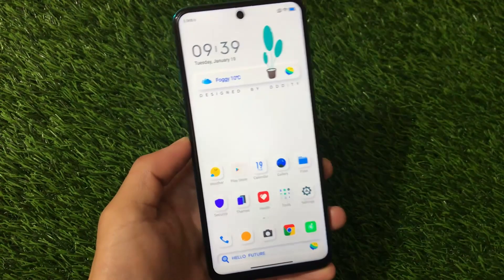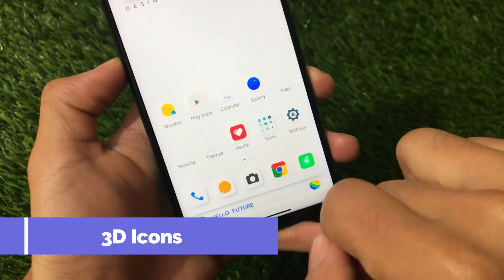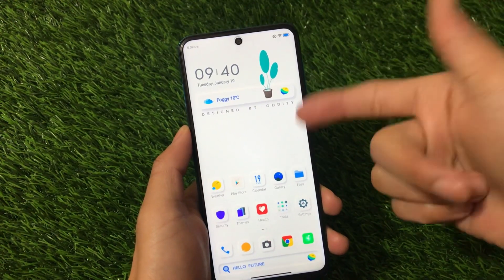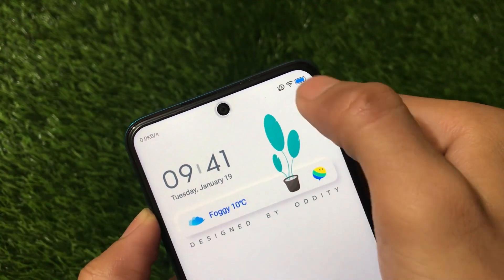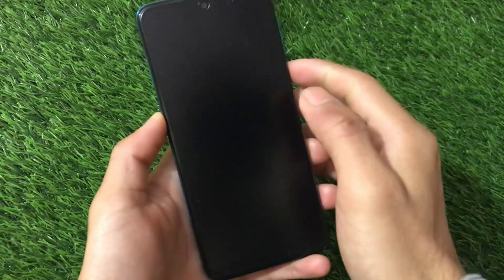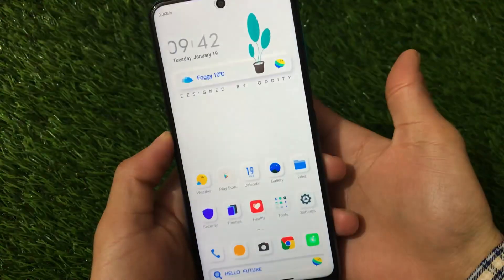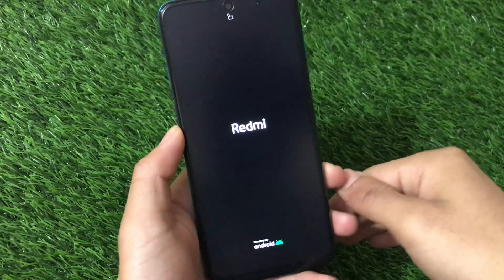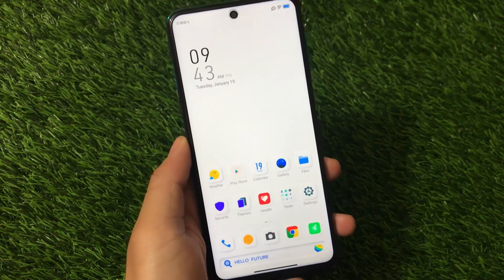Hello Future 3D Theme - A Must Install Theme for all MIUI 12 Running Devices 🔥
Hey guys, What's Up? Everything good I Hope. In this Video, I'm gonna show you "Hello Future 3D Theme - A Must Install Theme for all MIUI 12 Running Devices 🔥" . Make Sure to watch this video till the end to understand everything.